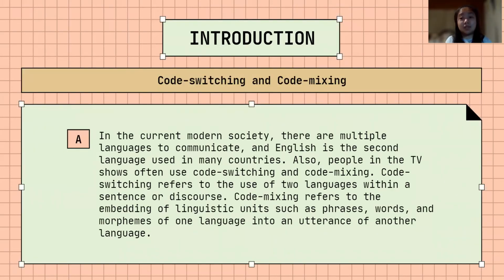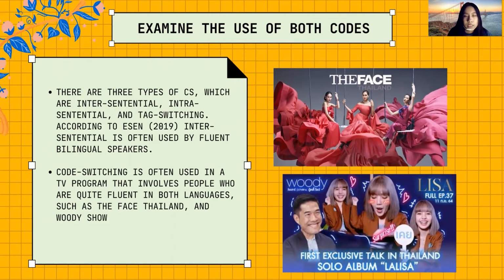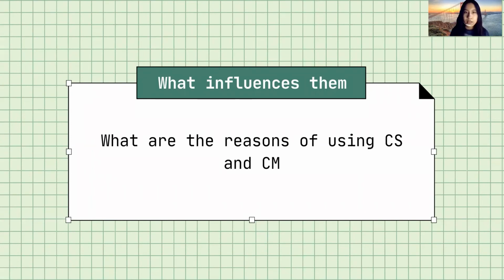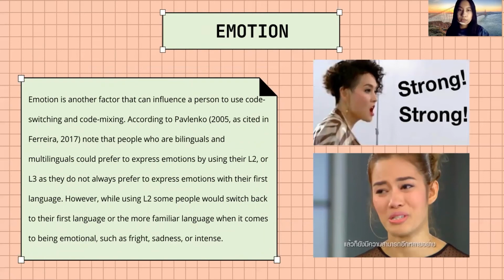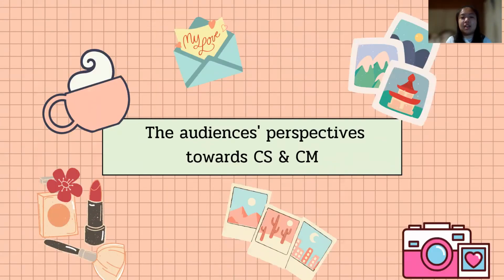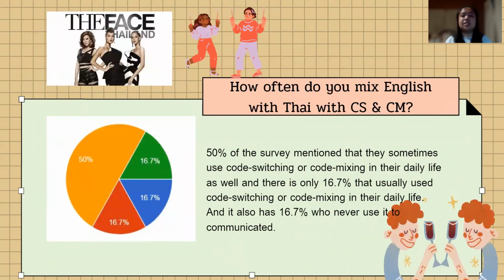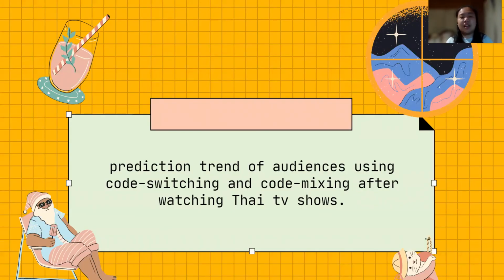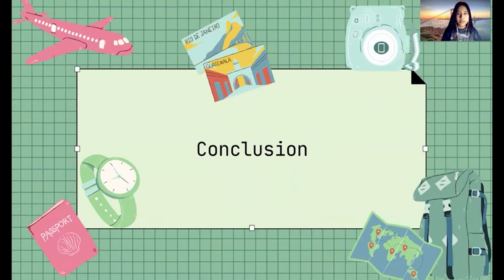LIN321 Code switching and code mixing in Thai television programs